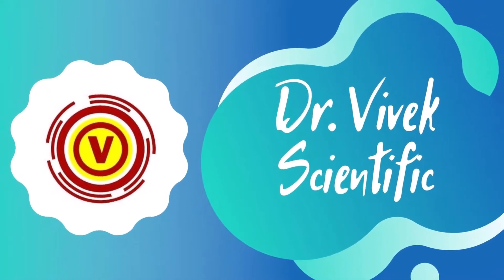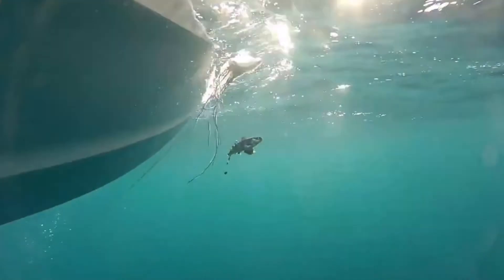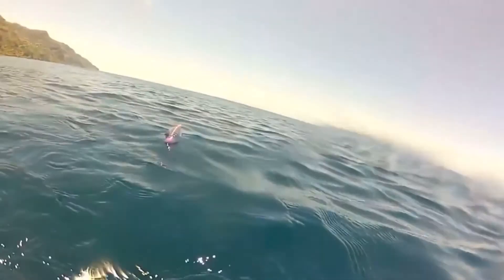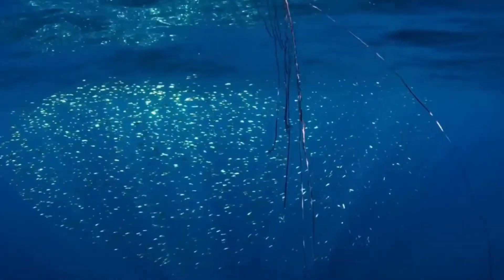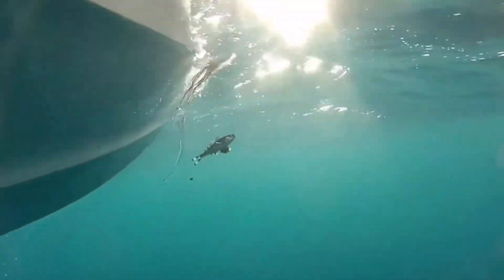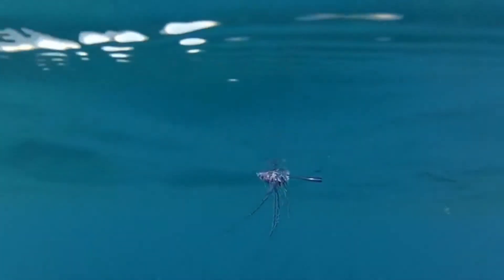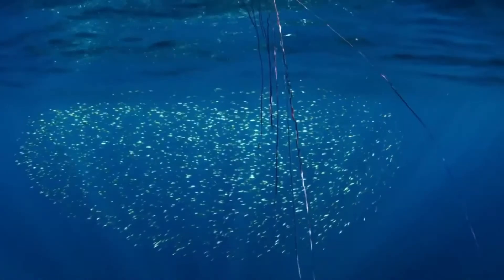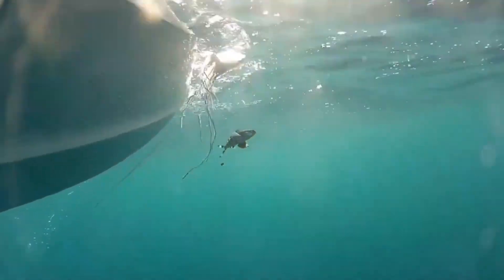Top 5 Facts:Portuguese Man of War(Physalia physalis)||Man of war blue bottle||Floating Terror||Sci#1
🎥 PRESENT VIDEO:
Top 5 Facts:Portuguese Man of War(Physalia physalis)||Man of war blue bottle||Floating Terror||Scientific#1
                                         ▶COMMENTS
NO COPYRIGHT INFORINGEMENT INTENDED: - Copyright Disclaimer Under Section 107 of the Copyright Act 1976, allowance is made for "fair use" for purposes such as criticism, commenting, news reporting, teaching, scholarship, and research.

Dr.Vivek:Scientific, seeks to provide quality educational motivational videos to share with the people around the world. We proudly strive to spread inspiration and promote positivity to others.

Dr.Vivek:Scientific, does not own the rights to these Images/video clips.